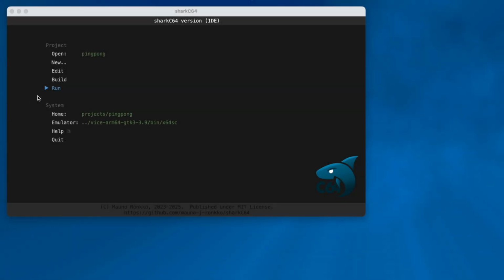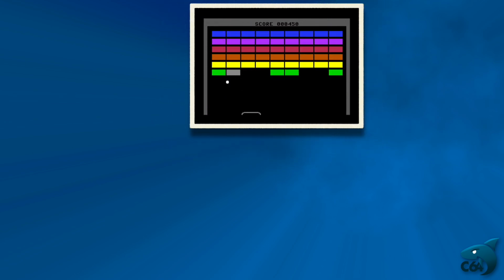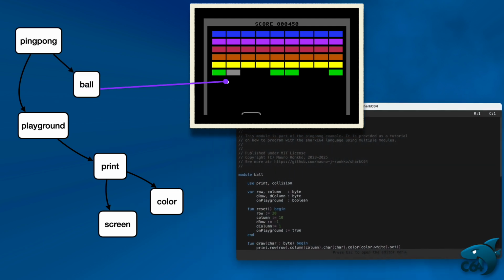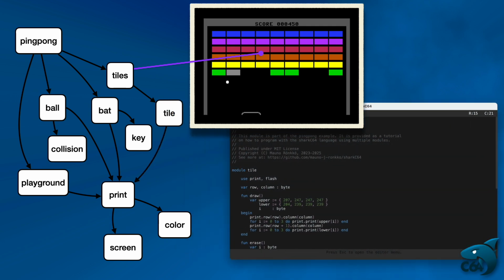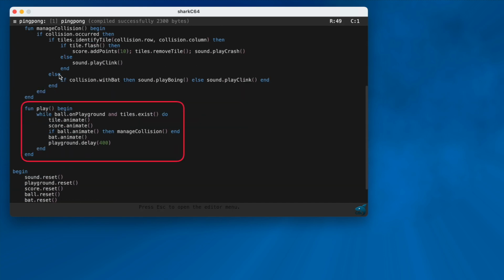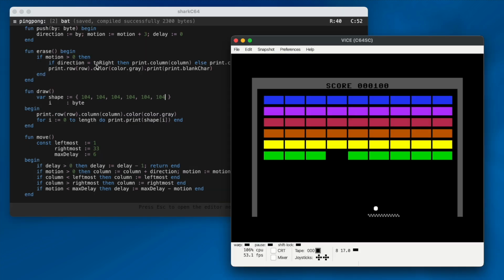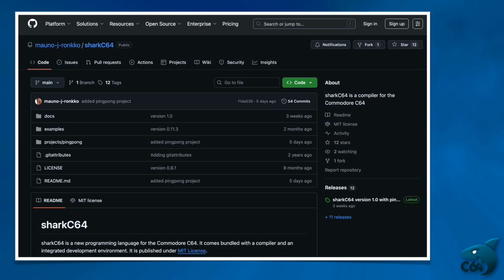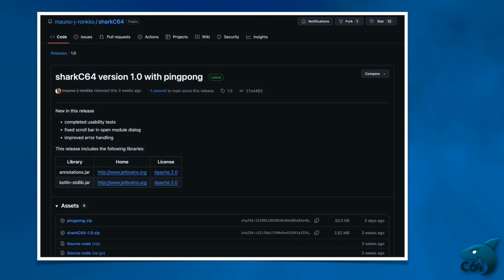Let's play with pingpong for the Commodore 64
During usability tests for the sharkC64 release, I implemented a simple pingpong game that I have recently released. In this video, I'll show what it is like and how you can play with it. If you are interested, you can find sharkC64 on GitHub along with documentation on how to use it.